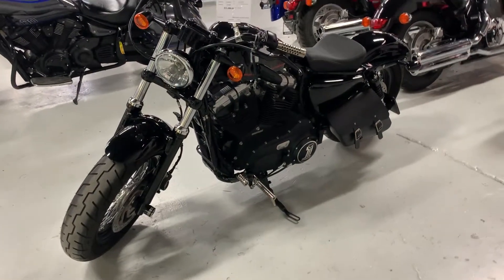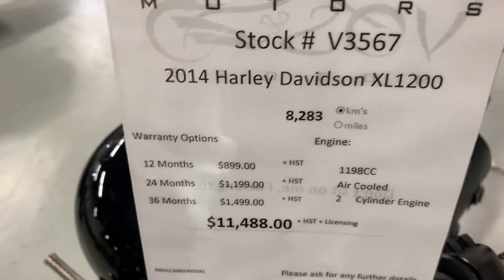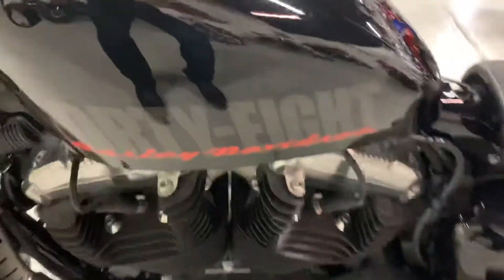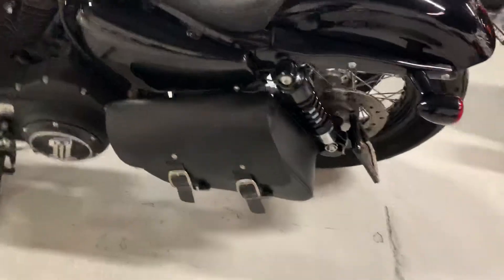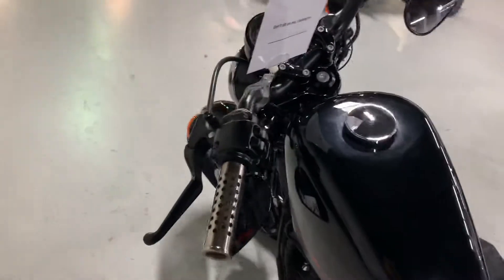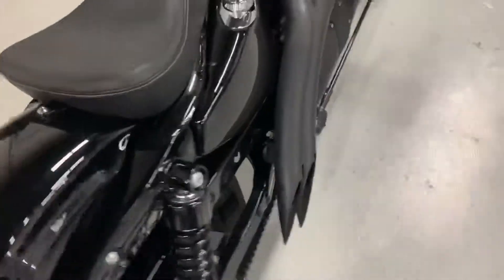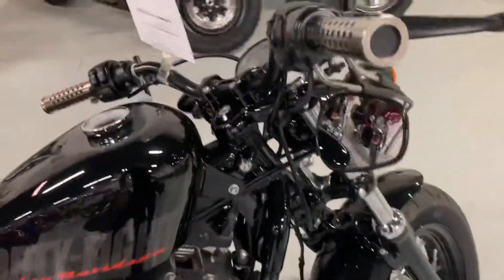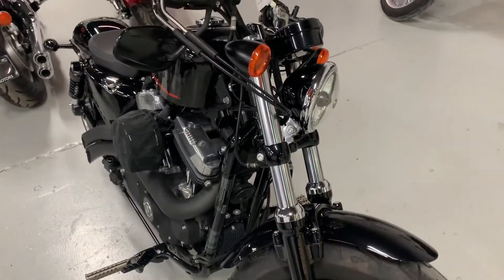Rob's 2014 Harley Davidson XL1200 at Vos Motors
014 Harley Davidson XL1200